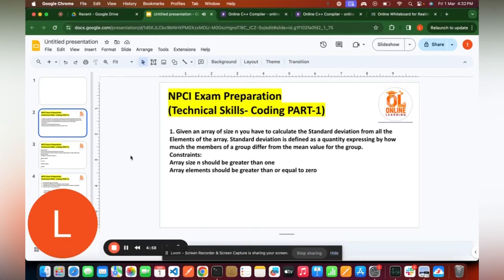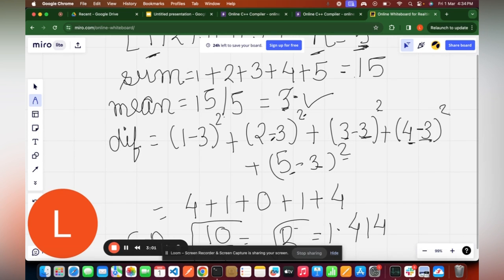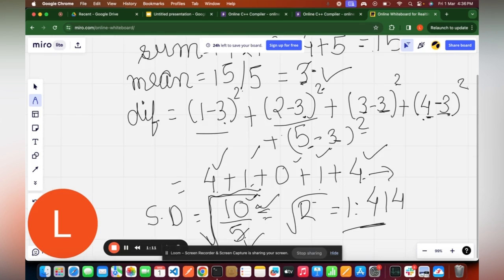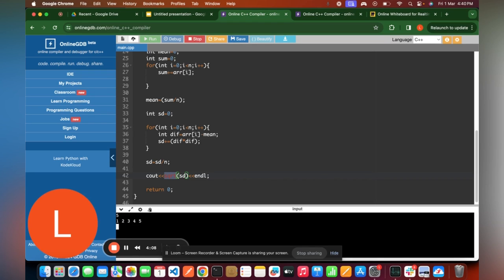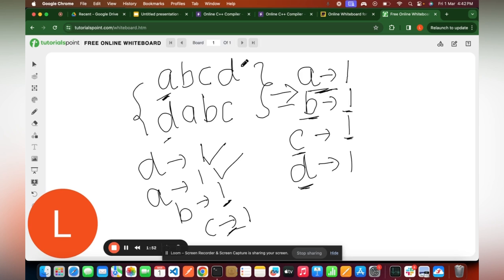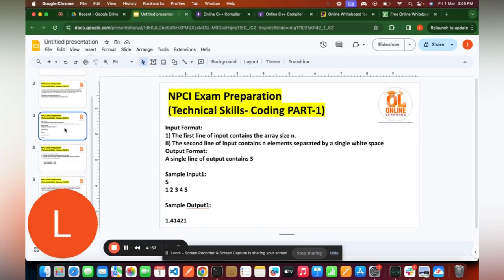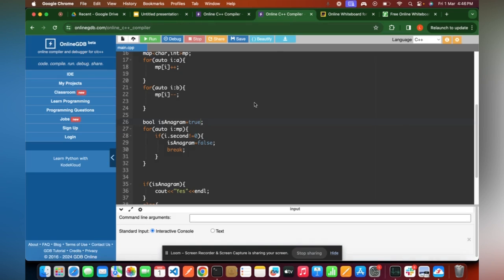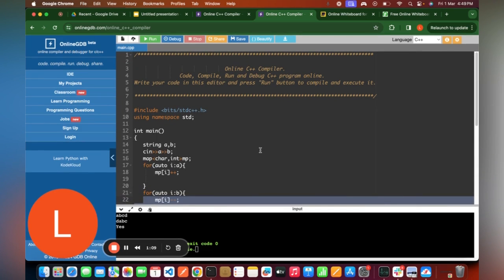NPCI Hiring Sample Coding Questions | 1 Easy 1 Logic Based | Exam Date:- 2 March | 2022, 2023 BATCH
Hello everyone this video is related to NPCI Off- campus hiring so in the video i explained complete Process so if you have any doubt you can ask in the comment section.

NPCI Coding questions 2024
npci coding questions
npci coding exam
npci coding exam 2024
npci result declared
npci results
NPCI off campus hiring 2023
npci hiring 2023
npci test mail update
npci exam pattern
npci exam pattern 2023
npci exam syllabus
npci employee code
npci off campus drive
npci off campus drive 2022
software hiring
 jobs freshers
fresher hiring
summer internship
off campus
freshers jobs
btech jobs